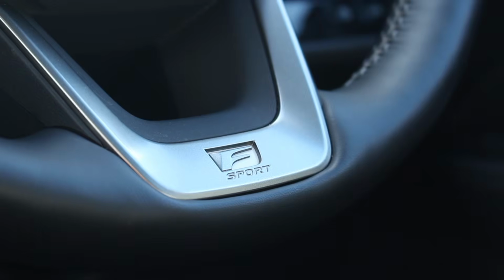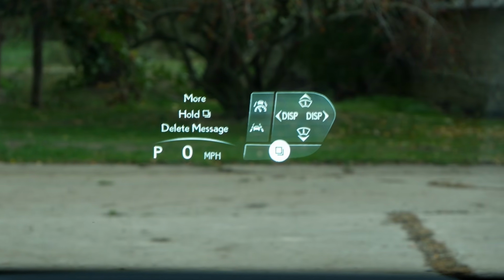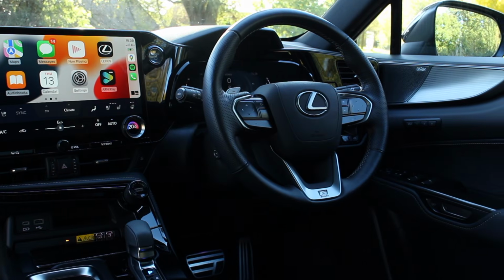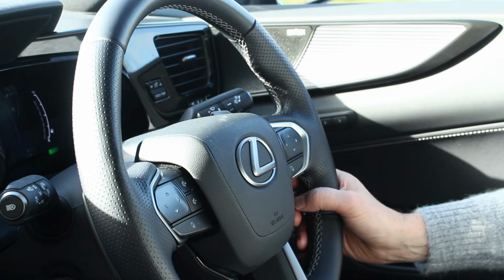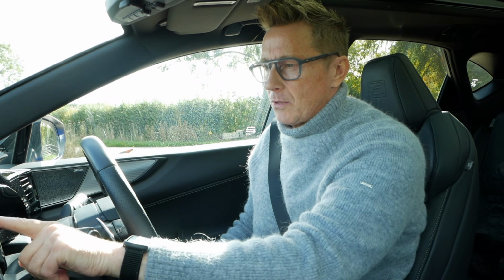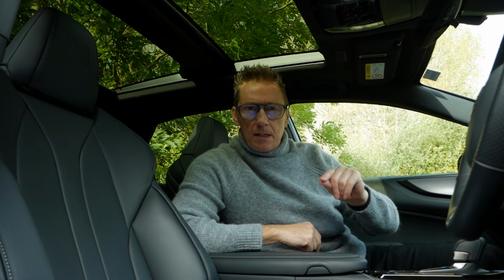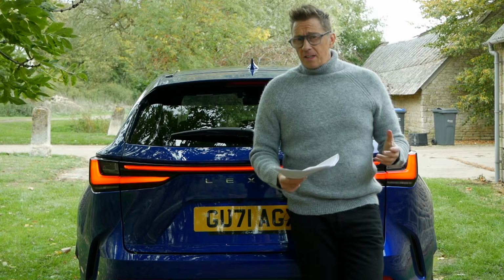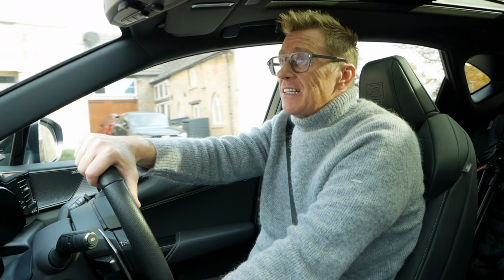Here's why you want one! Lexus NX Review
In this video, Howard Ritchie takes the latest Lexus NX for a ride and sees how it compares to the old model, as well as rivals like the Audi Q3. He checks out what tweaks make the 2023 Lexus NX different, checks how the boot stacks up against competitors and gives a thorough review on his first driving impressions.

The latest Lexus NX also features a much-improved infotainment system and some other neat features that put it a cut above the rest if you’re looking for a compact, premium SUV. Is this his favourite Lexus to date?
Key moments:
00:00 Lexus NX introduction
00:38 Is the Lexus NX still a quality product?
01:40 Lexus NX exterior overview
02:22 How much boot space does the Lexus NX have?
02:45  What are the best features on the inside?
04:10 Lexus NX first driving impressions
05:26 Facelift Lexus NX exterior details
06:00 Lexus NX new infotainment system
07:44 Is the Lexus NX a comfortable car?
08:44 How does the voice activation work in the Lexus NX?
09:49  Howard’s top three things about the Lexus NX